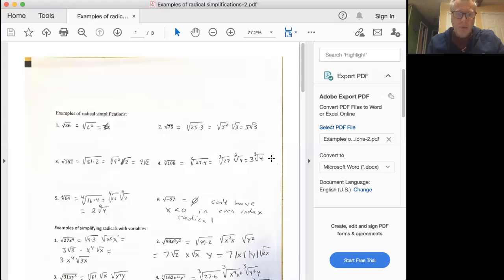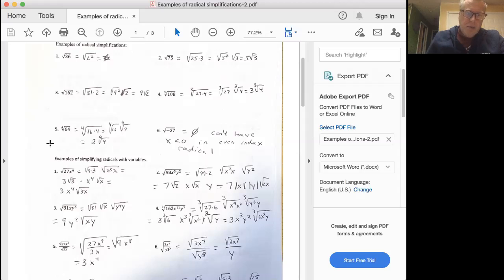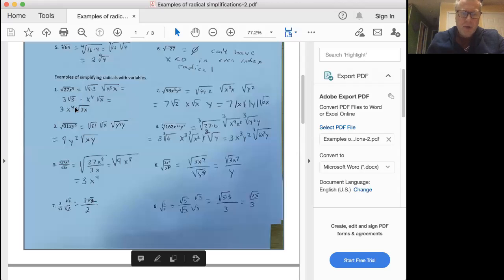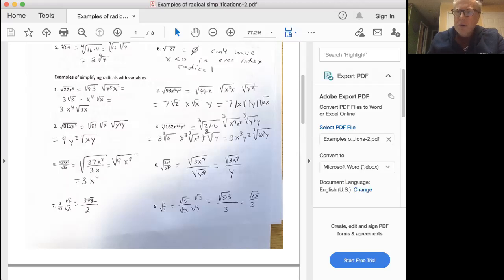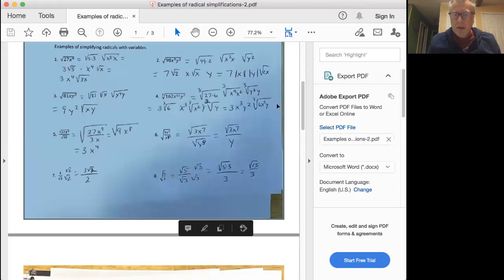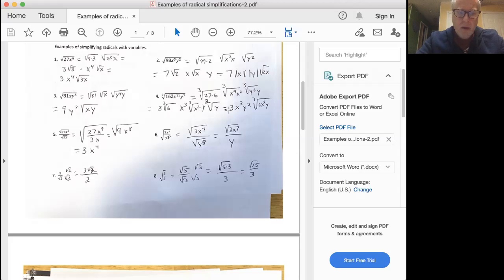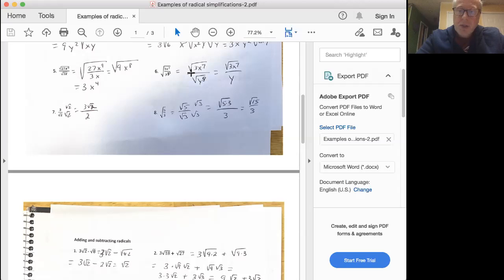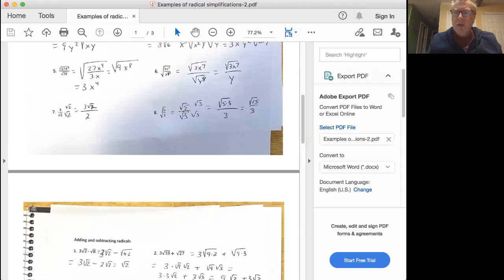Simplifying radicals for math119 part 1